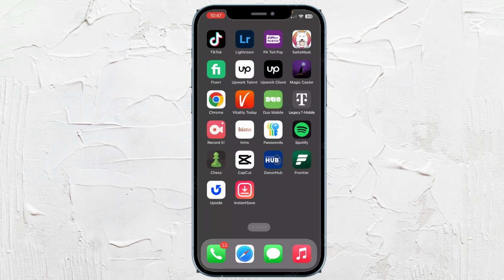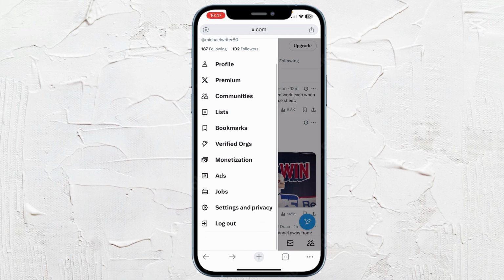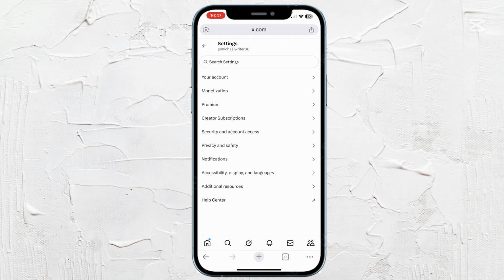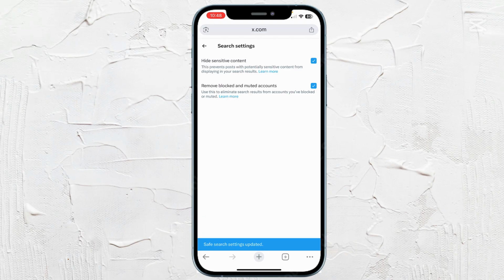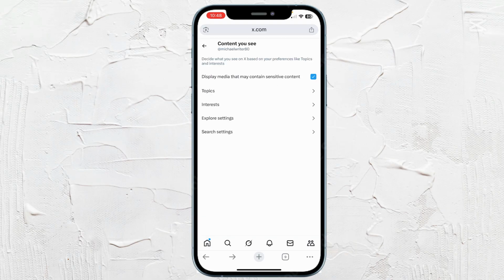How to Turn Off X (Twitter) Sensitive Content on iPhone - Step by Step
In this video we show you How to turn off X (Twitter) Sensitive Content on iPhone. Turning off sensitive content on Twitter/X helps create a safer, more comfortable browsing experience. It reduces exposure to graphic, violent, or adult material that may be disturbing or inappropriate, especially in public or shared spaces. By filtering out sensitive posts, users can focus on meaningful conversations, news, and content that aligns with their interests and values. This setting is especially beneficial for younger users or those with trauma triggers. It also improves productivity by minimizing distractions and unwanted surprises. Ultimately, disabling sensitive content helps users take greater control of their social media environment and enhances overall digital well-being.